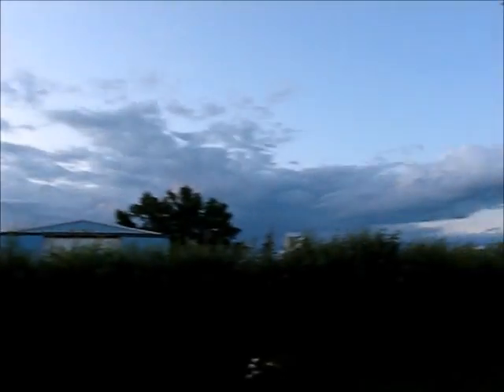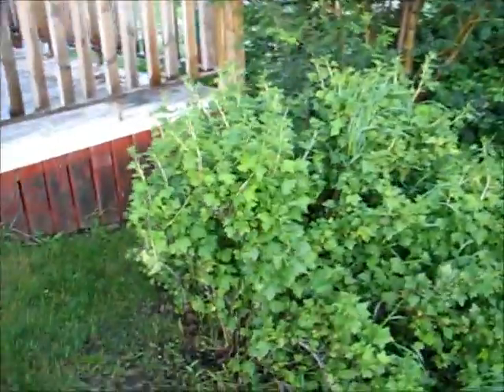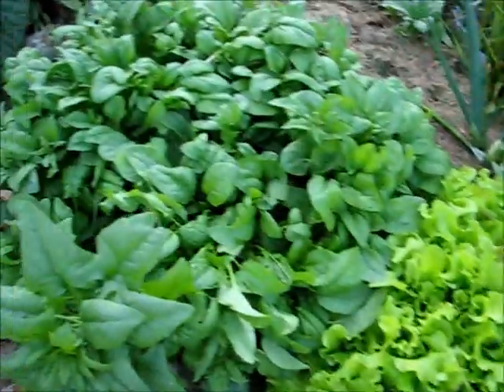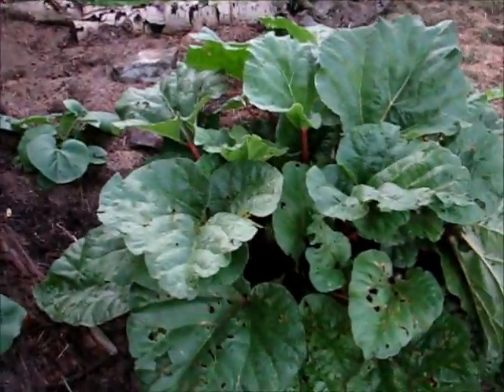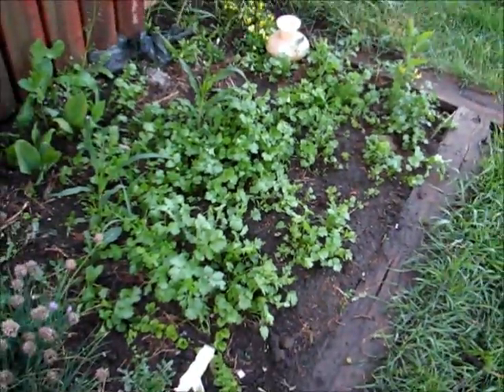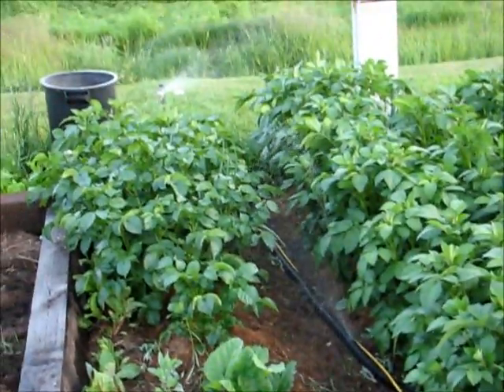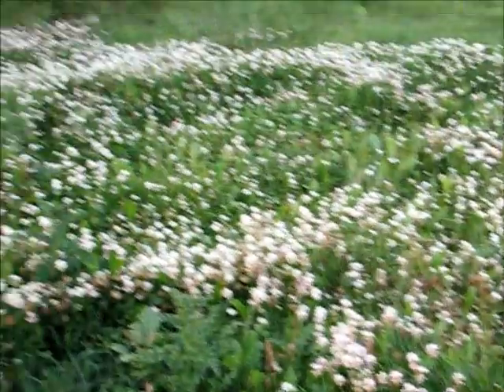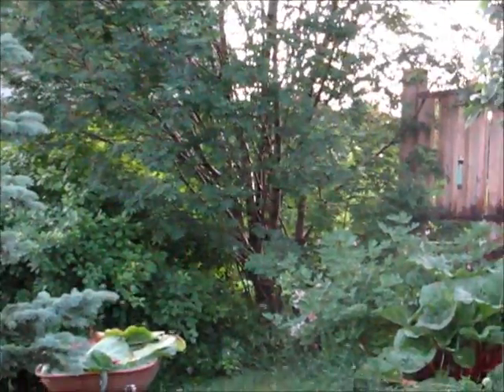July 14th Permaculture Based Organic Garden Update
Update of my permaculture based garden. Want to buy veggies or seeds? Let me know!